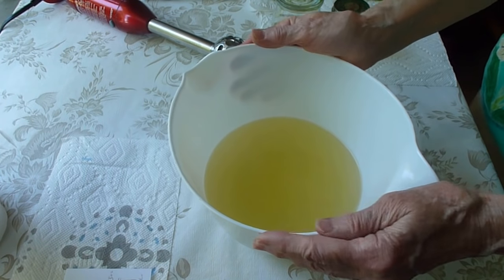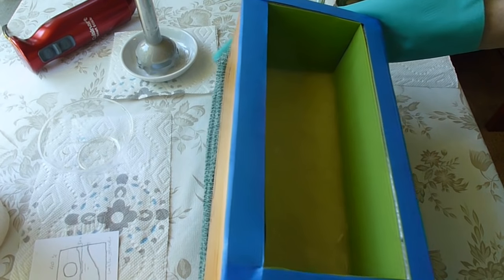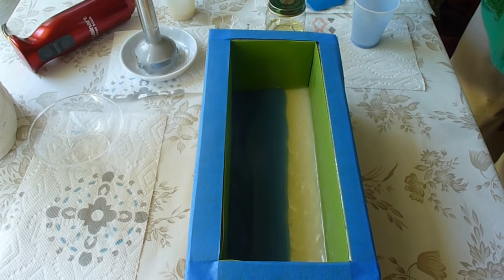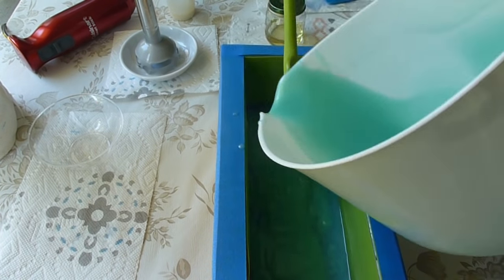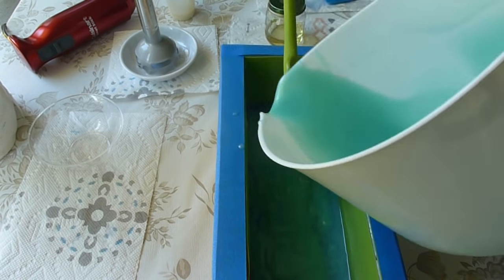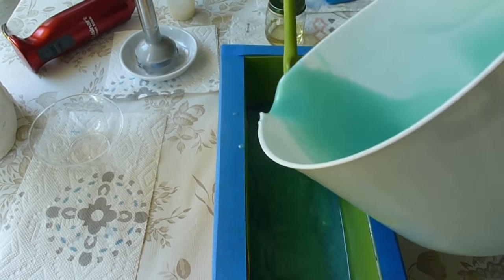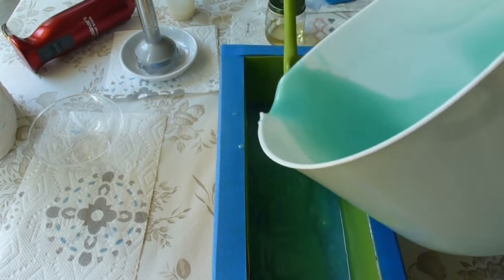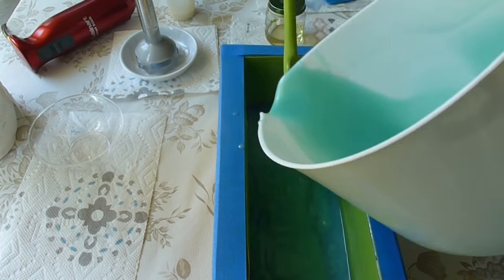Making Sunset Soap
This portion of making the soap actually took 4 hours. I edited it down, but it's still a longer video than usual. I love doing these scenic soaps. They are a challenge and that's why soap-making is so much fun!